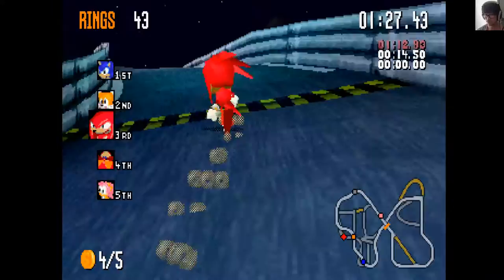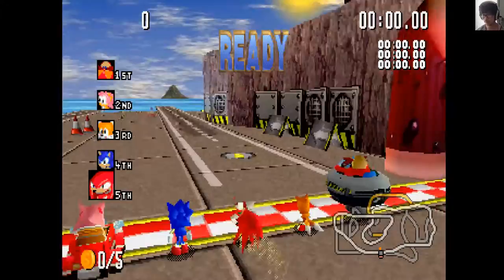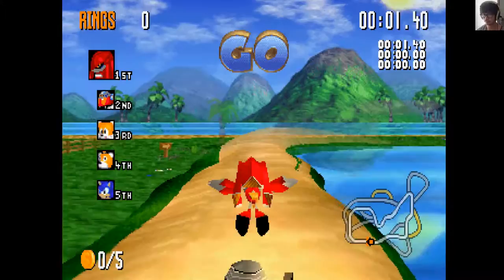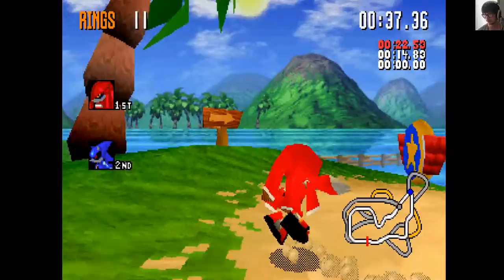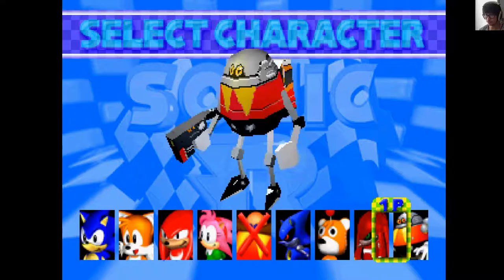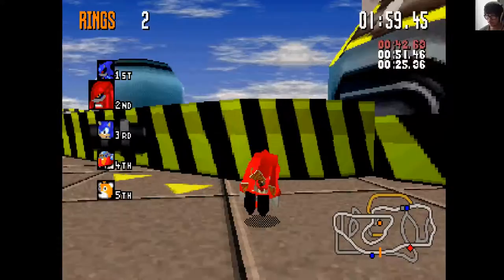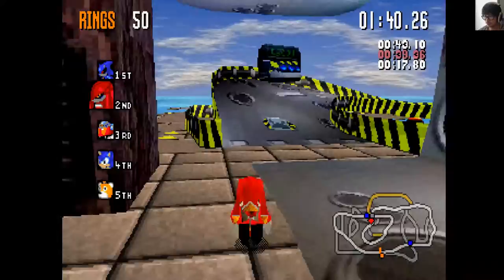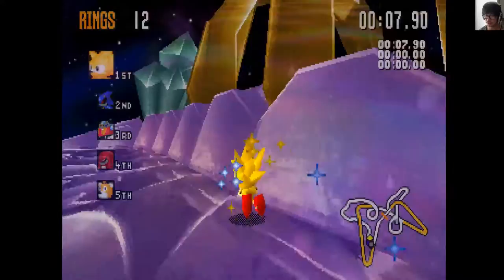Let's "Speedrun" Sonic R (Saturn Version).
Bowjinjin plays Sonic R (Saturn Version).